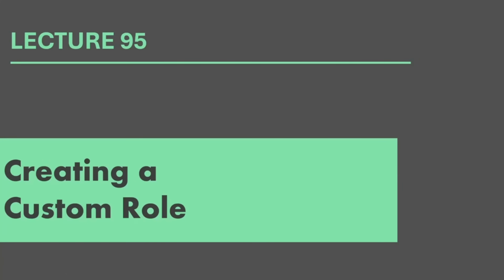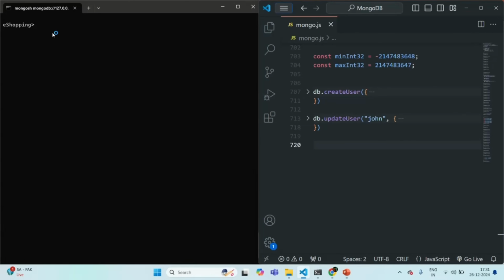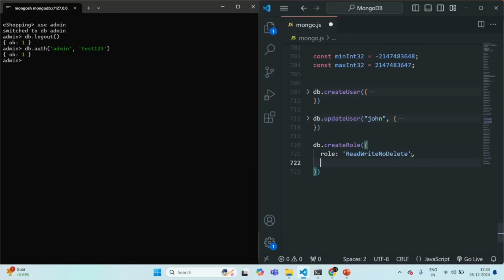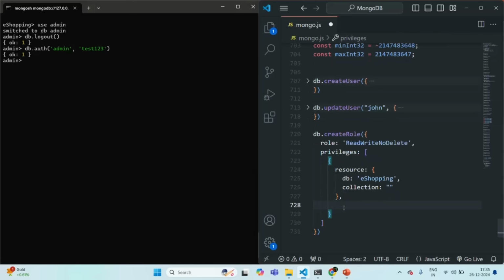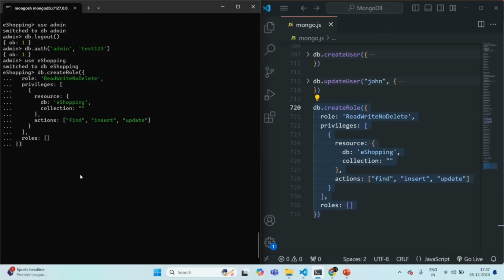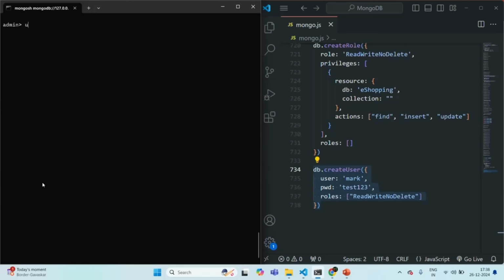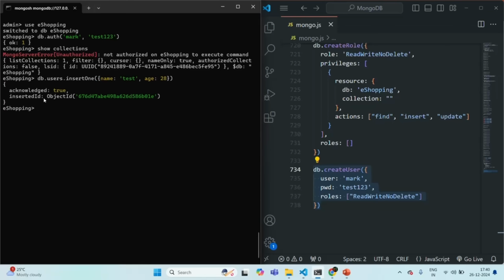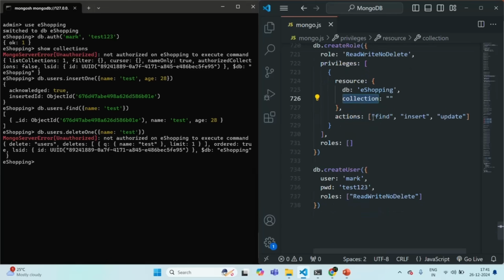#95 Creating a Custom Role | MongoDB & Security | MongoDB Complete Course 2025